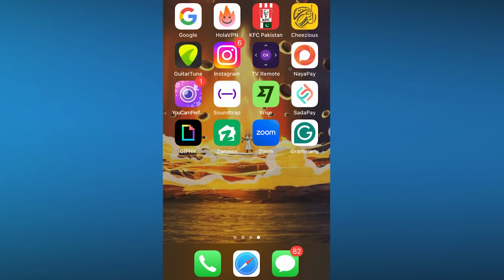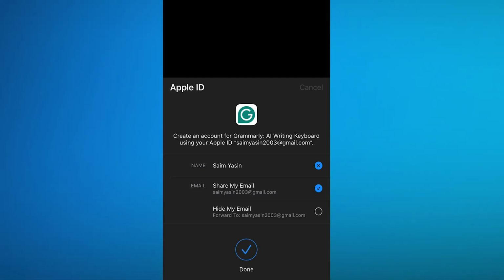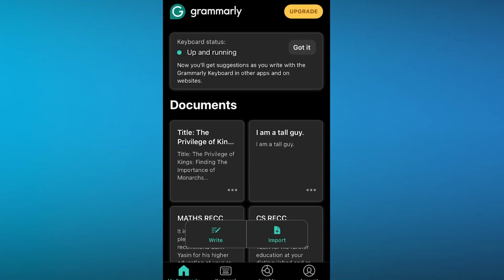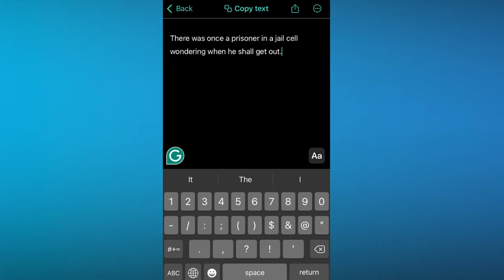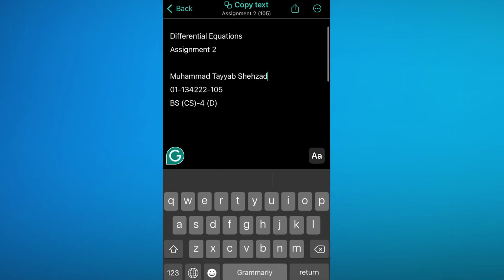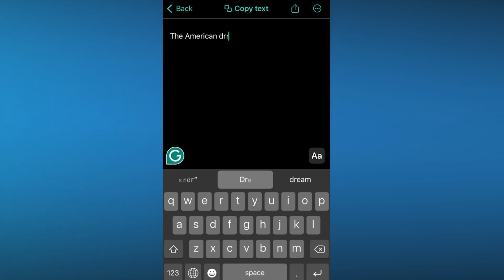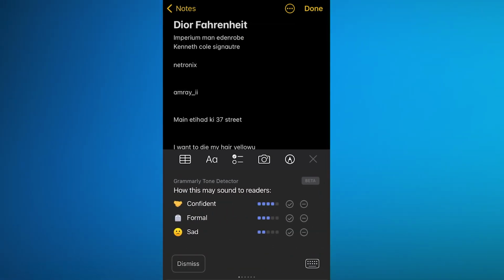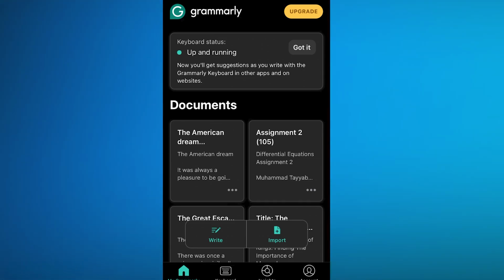How To Use Grammarly on Phone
How To Use Grammarly on Phone In this video, we show you How To Use Grammarly on Phone This video will cover everything that you need to know and help you get started with this software.